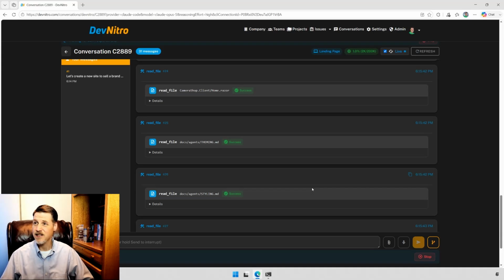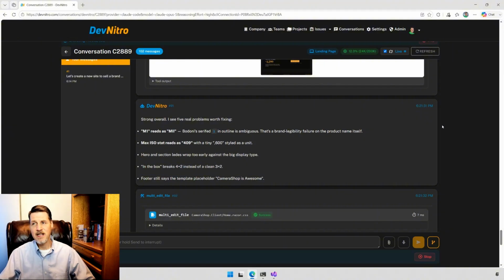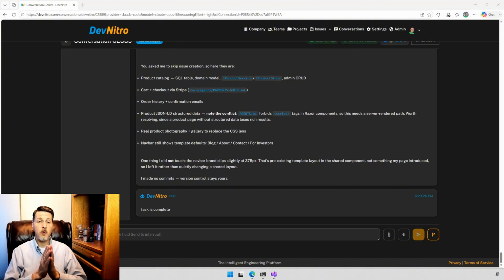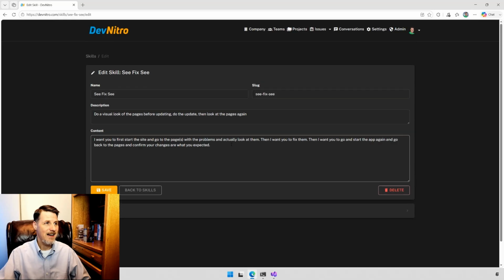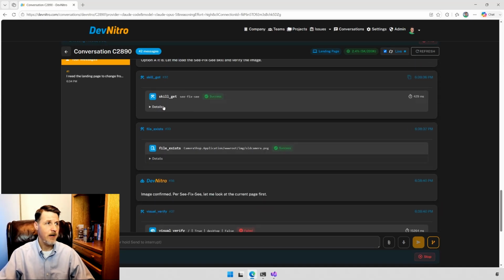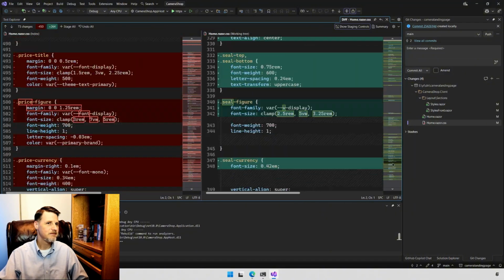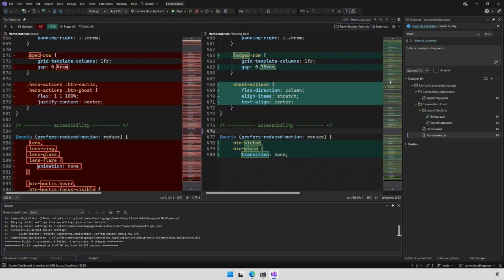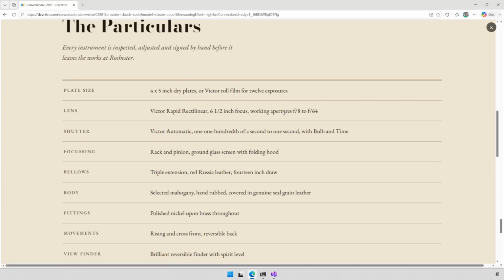AI Kept Telling Me "Done" When It Wasn't. So I Fixed That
The AI says it finished. You go look, and it didn't.

My first fix was a habit. Every time I handed over UI work I typed the same couple of sentences: start the app, open the pages, show me before you change anything, fix it, show me again. The typing was never the problem. The problem was that I was rewriting the spec from memory every time, and it kept getting shorter. Eventually I dropped the second look, which was the whole point, and I didn't notice.

So I built it into a skill, on camera. Then I had DevNitro generate a brand new site and turned the skill loose on it.

I'm also honest in here about what this doesn't fix. A skill still has to be invoked. The real destination is the agent reaching for the loop on its own because the work is visual. That's a different video, but you should know the shape of it before you build your first one.

Here's the takeaway, whatever tool you use: find the instruction you keep re-explaining and write it down once, in the project, where it can't shrink when you're in a hurry.

AI does what you asked. A skill is how you make sure it does what you meant.

Part one, where the loop earned its name: [link to See-Fix-See video]